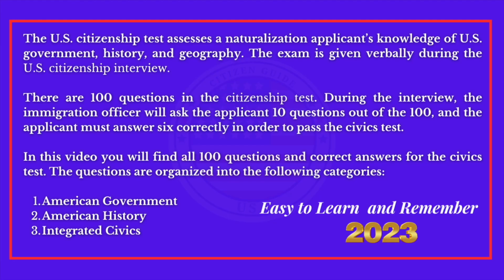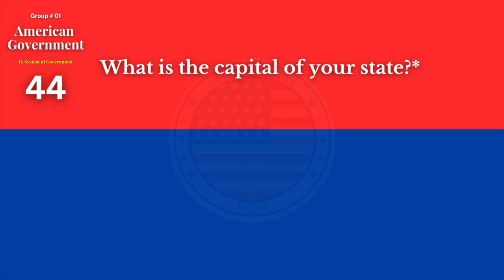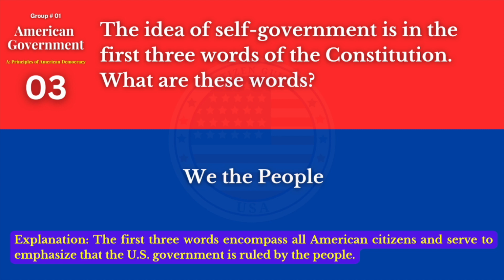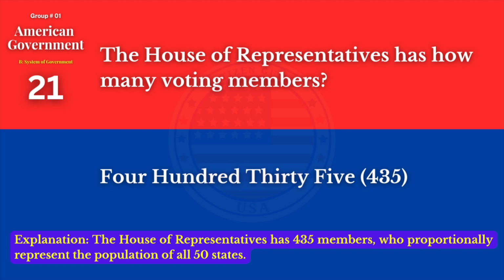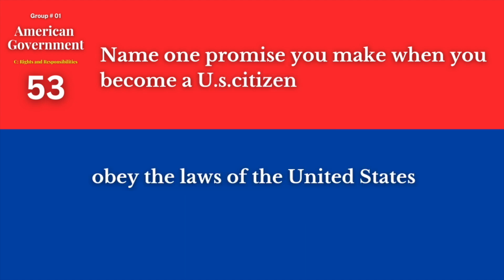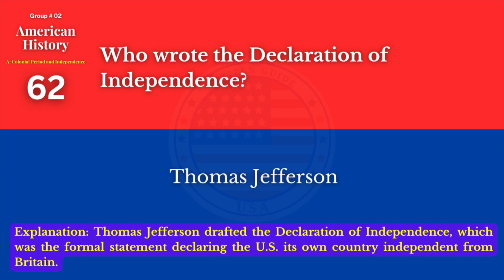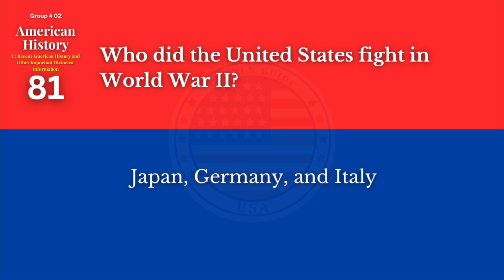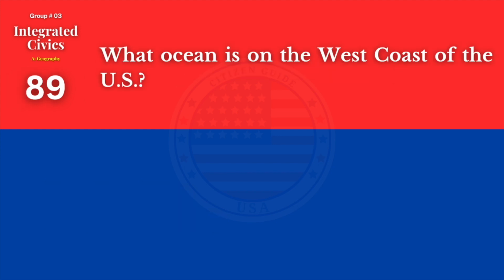Updated FULL Answers USCIS Official 100 Civics Questions and Answers US Citizenship Interview 2023